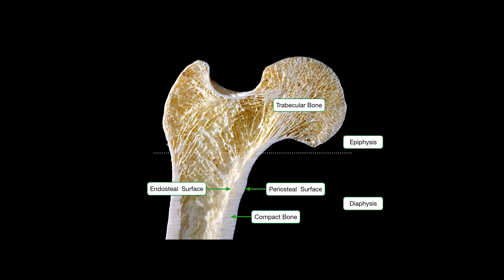Dr. Yara Haridy: Does phenotypic plasticity change how we understand evolution?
Dr. Yara Haridy studies the evolution of bones, particularly, the bone remodeling process. Your bones change shape during your lifetime and some of these changes happen according to how you use your body. Biologists call this "Phenotypic Plasticity". Some argue that the existence of phenotypic plasticity is a type of Lamarckian evolution.